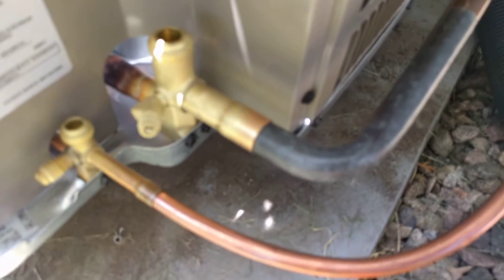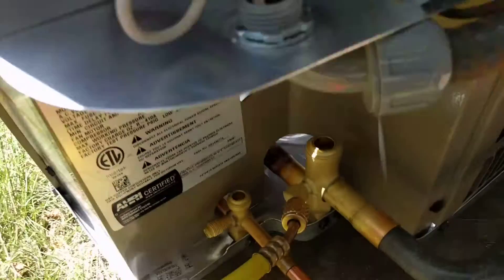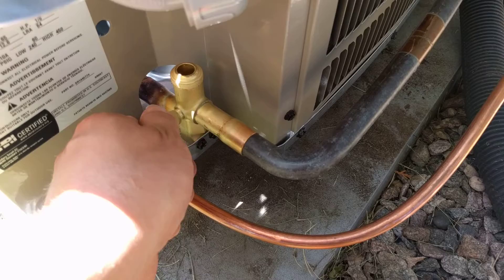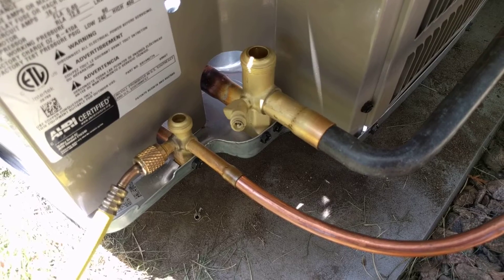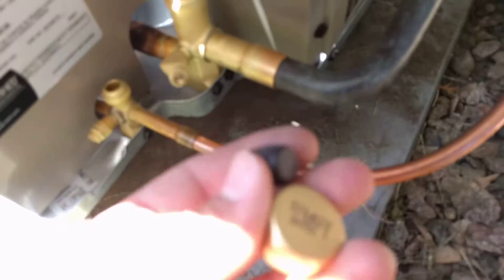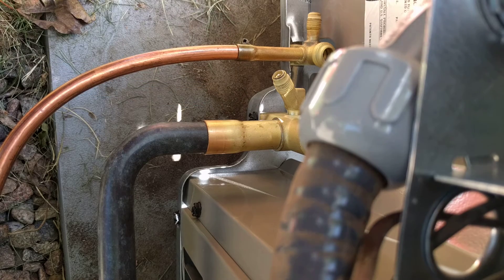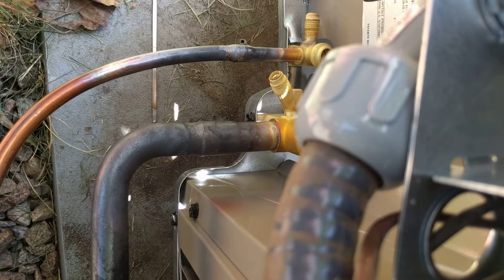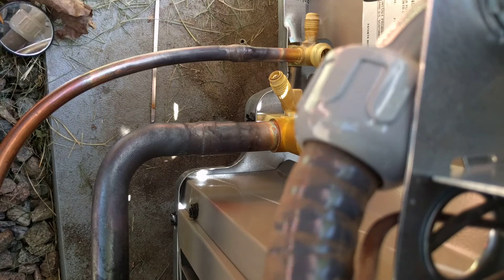How To Braze The Connections On An Air Conditioner Condenser Outside Unit Using Nitrogen - Soldering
Torch I Use
0% Silver Braze